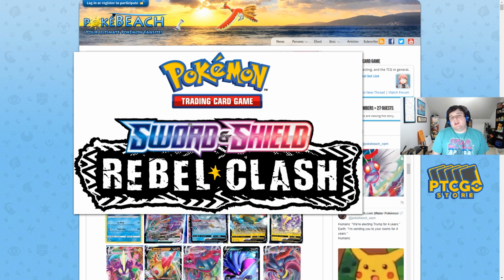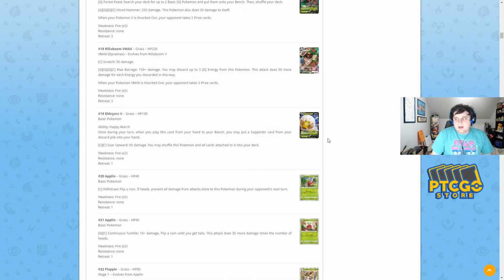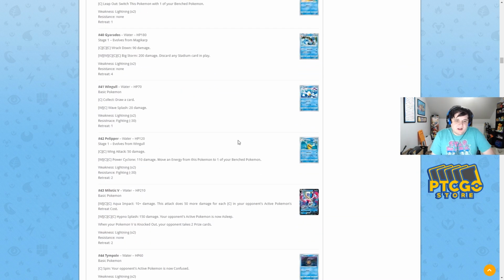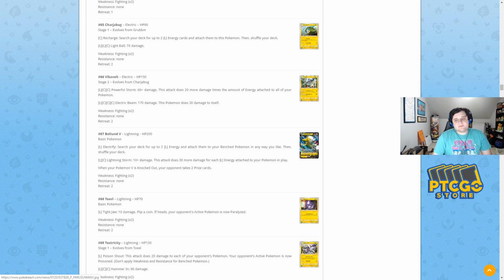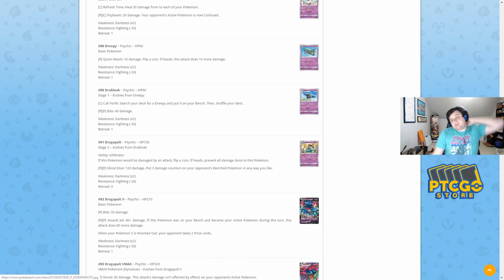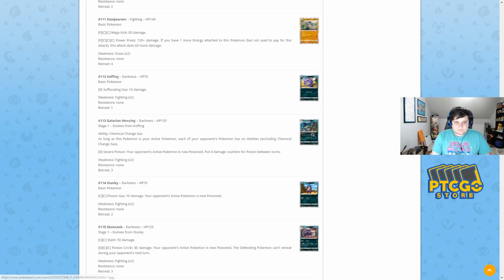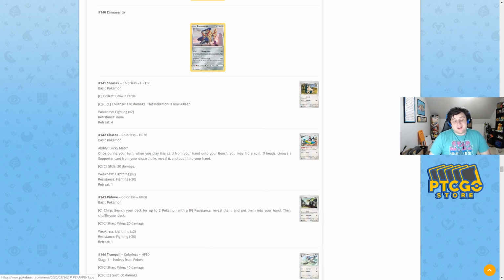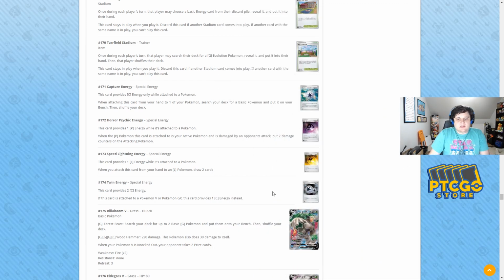COMPLETE Rebel Clash Pokemon TCG Set Review With TrainerChip!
Hope you enjoyed my Rebel Clash set review! I think this is going to be a super good set and bring some cool new decks to the Pokemon TCG!